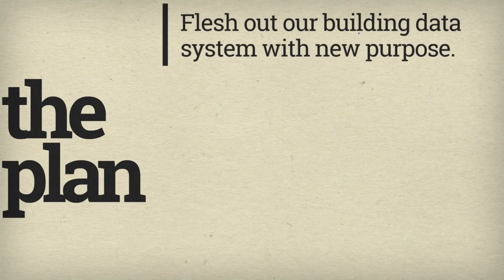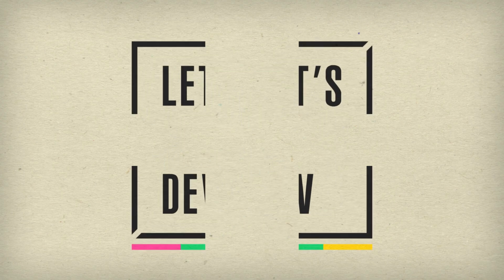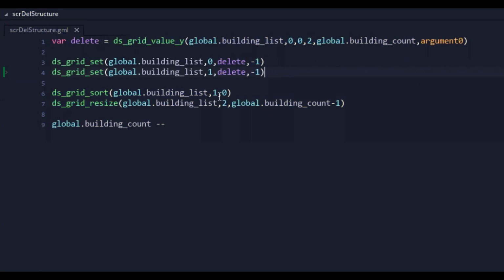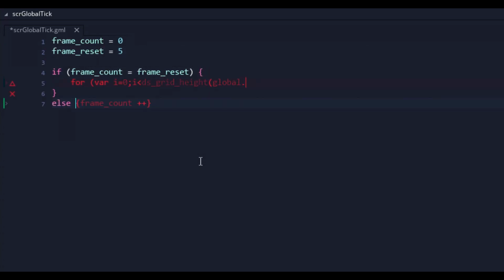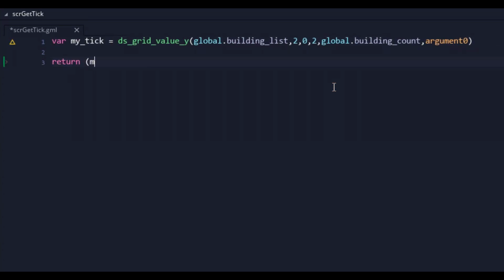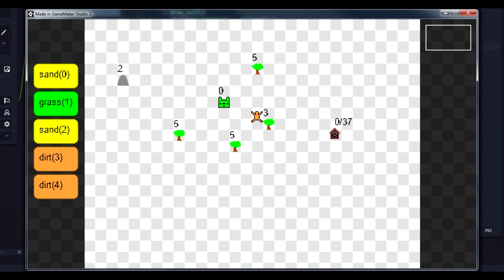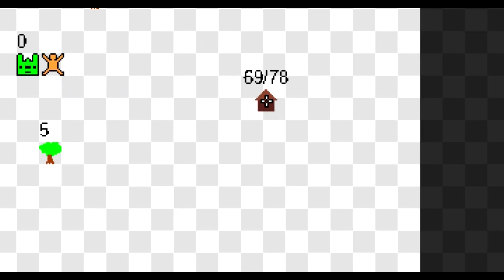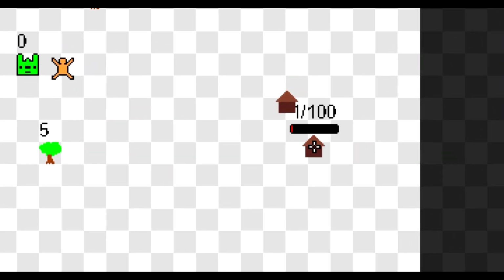IMPROVING EVERYTHING! - Let's Dev: Hand of Life #6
It's time to begin improving the things we've been building!